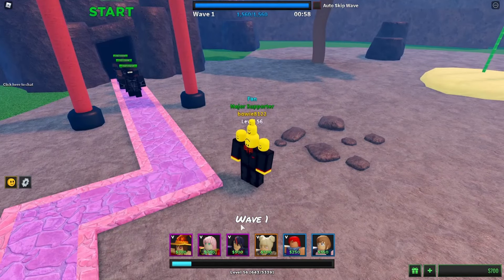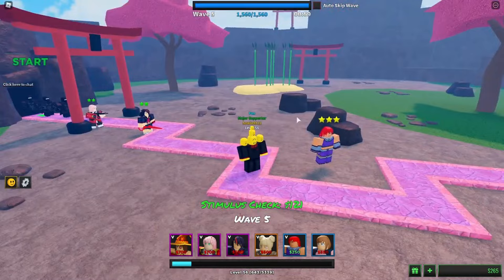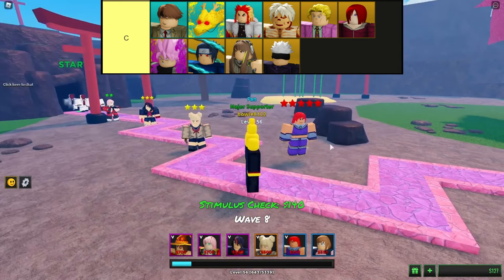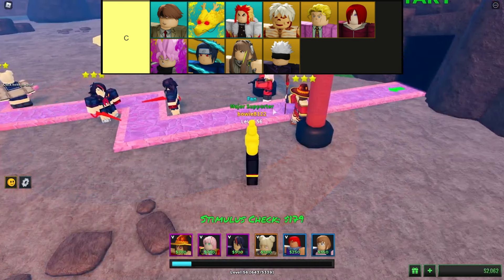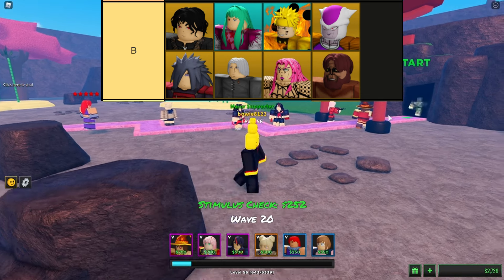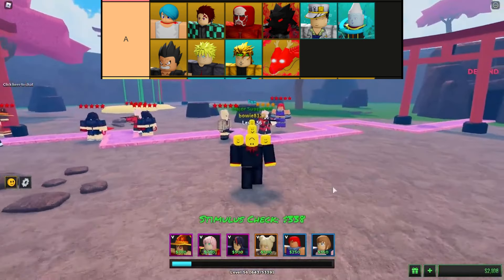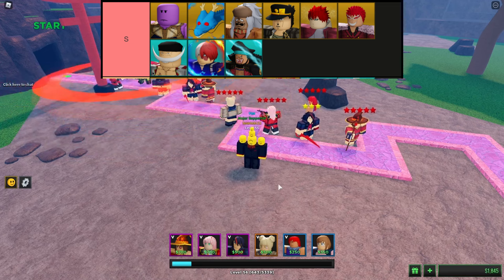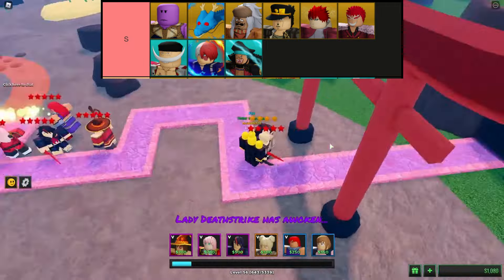Ultimate Tower Defense Tier List | Roblox Tier Lists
🌟 Welcome, defenders of the realm! ⚔️🏰 Prepare yourselves for an epic clash as we unveil the definitive "Ultimate Tower Defense Tier List" in our latest Roblox Tier Lists adventure! 🎮🔥

🔍 Embark on this strategic odyssey with us as we meticulously assess and rank the towers in Ultimate Tower Defense, guiding you through their unique abilities, strengths, and tactical advantages. From towering cannons to magical wizards, we've evaluated them all for your virtual defense mastery! 🗼🎯

🏆 Discover the top-tier towers that will fortify your stronghold and repel the waves of enemies. Whether you're a seasoned commander or a fresh recruit, this tier list is your blueprint for selecting the most formidable defenses for your ultimate victory! ⚔️🌐

👀 Ready to optimize your Tower Defense strategy with the mightiest towers? Join us as we unveil the secrets of the top-tier defenses! 🔥👥

🏰 Arm yourself with the knowledge to become an indomitable champion in Ultimate Tower Defense - let's explore the Tower Tier List and secure our place as guardians of the realm! 🚀🛡️